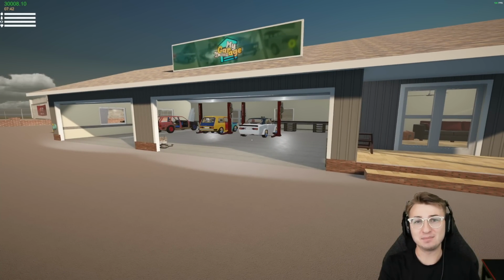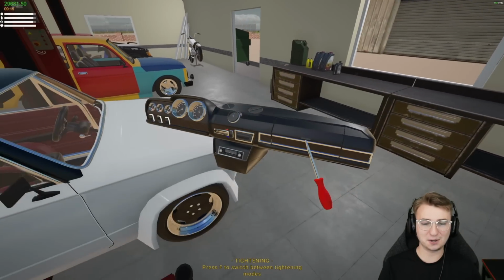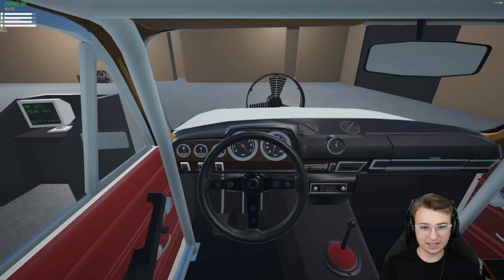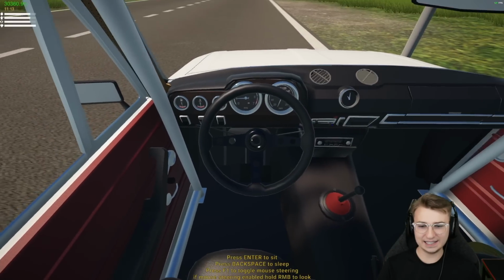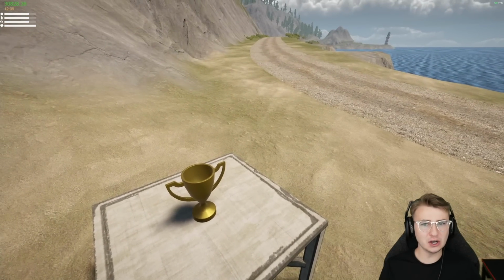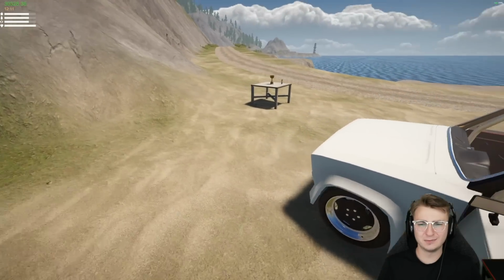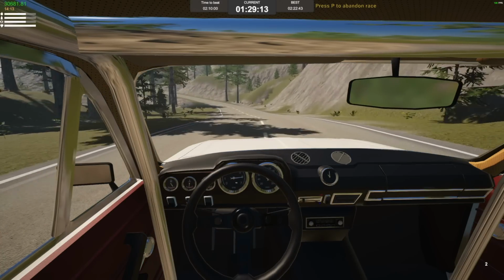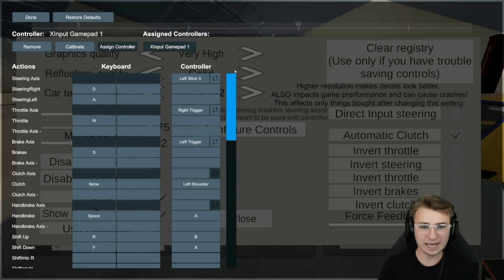My Garage - Ep. 42 - INSANE HP I6 Lad Coupe!